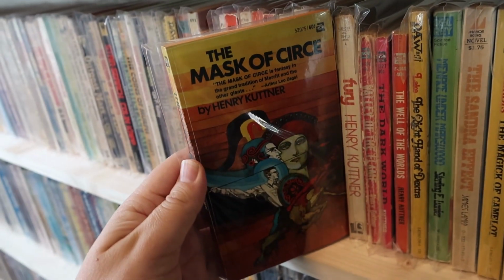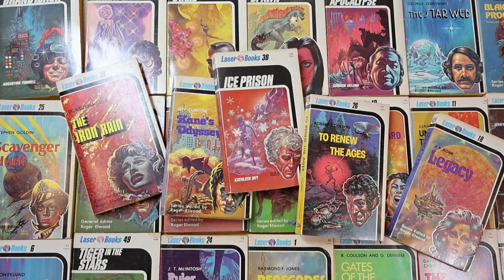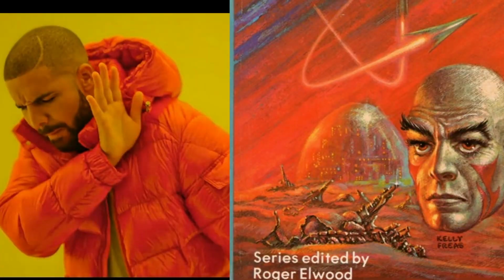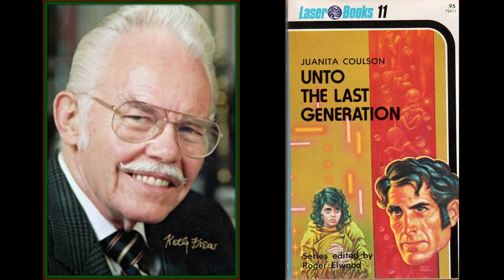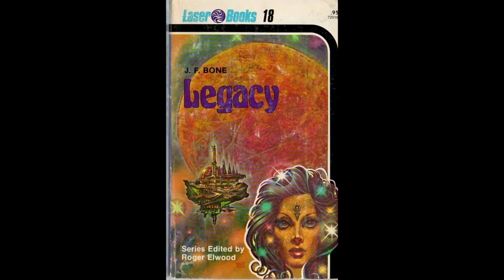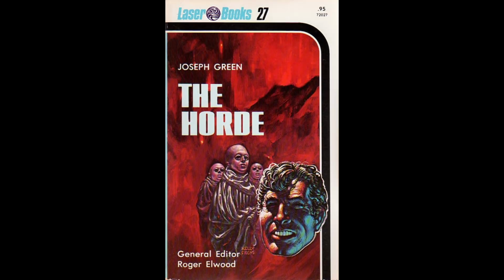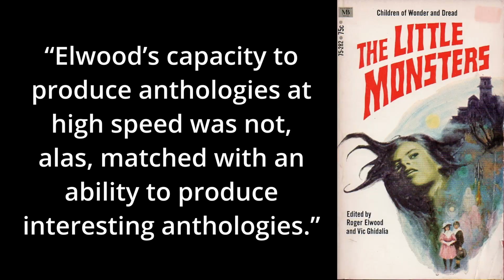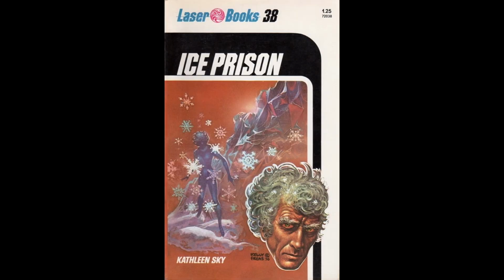Laser Books - a Deep Dive into a Weird, Controversial SF Publisher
Wait, where are all the bodies?

Jake shines the spotlight on possibly the strangest and definitely one of the most controversial vintage science fiction book publisher known as LASER BOOKS.

Special thanks to @GeeksLoveDogs for the hot laser tip! Wait, that sounds weird. Let me explain, he told me where someone was selling a bunch of these. This isn't a video about Hot Laser Tips. Don't google that.